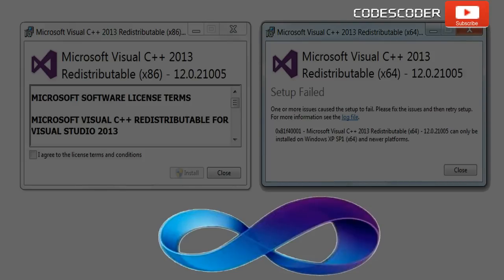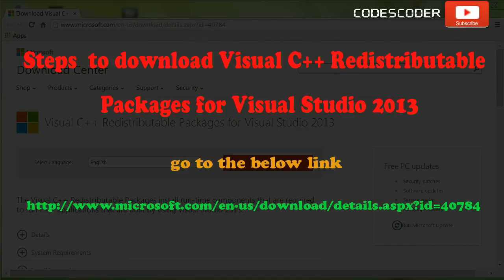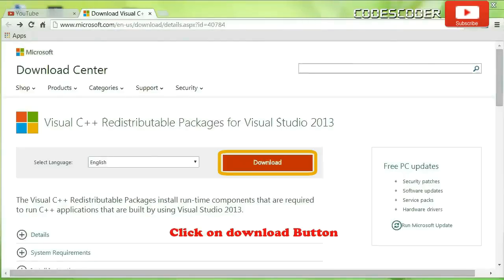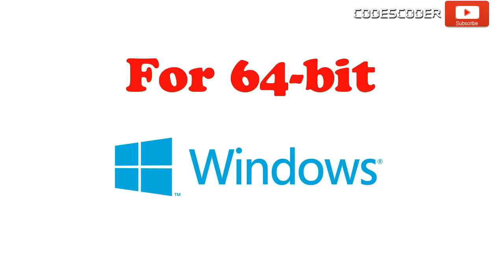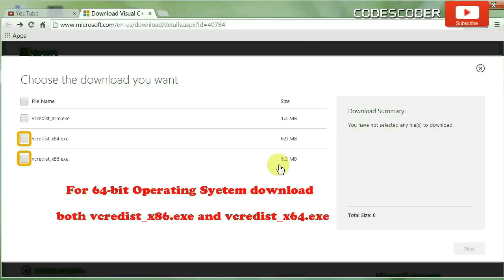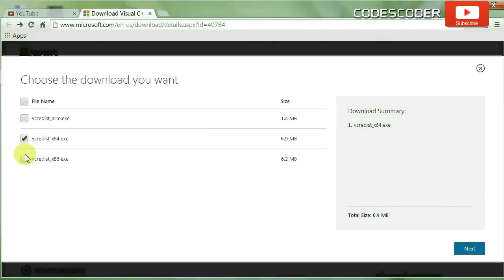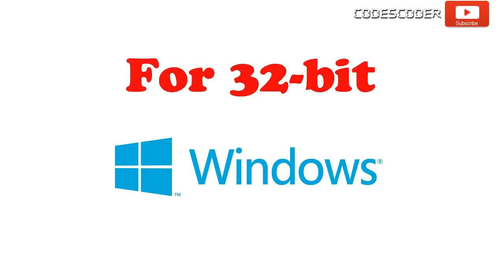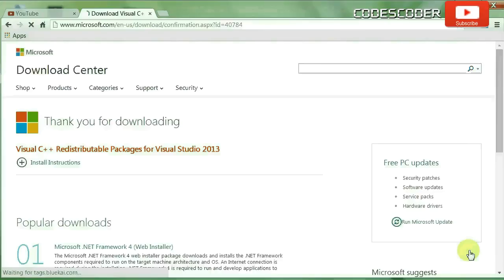How to download Microsoft Visual C++ 2013 Redistributable Package (32-64 bit)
For more details about Microsoft Visual C++ 2013 Redistributable

Visual C++ redistributables are used by programmers or application developers who use Visual C++ to write their software. While writing software using Microsoft Visual C++, it requires some 'standard libraries' these are called 'Dynamic Link Libraries'. These 'Dynamic Link Libraries(Dll)' are nothing but set of pre-written software provided by Visual C++ for application programmers to use them.

The Microsoft Visual C++ redistributable Package used to installs runtime components of Visual C++ Libraries required to run applications developed with Visual C++ on a computer that does not have Visual C++ installed.

If you install number of applications, you will find a list of Visual C++ redistributables. If you remove them the programs that used them might crash.Microsoft releases time to time security update for the redistributables, but on the basis of programmer and application demands Microsoft Visual C++ redistributables do not throw out each other, that's why old versions are kept for compatibility.

There is possibility of Multiple versions of Visual C++ redistributables can be required by same app, for example if an application requires Visual C++ 2005 redistributable and also uses a component depending on Visual C++ 2008 redistributable, in this case developer must use both versions of Visual C++ redistributables.If a computer have 64 bit OS then the system must uses both x86 and x64 editions of Visual C++ redistributables.So Microsoft Visual C++ redistributable is a common used component.